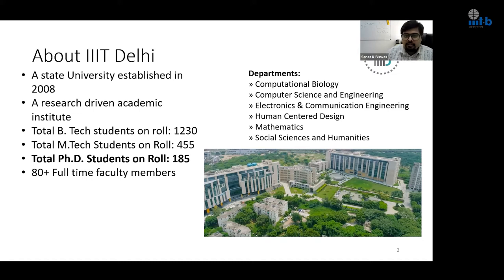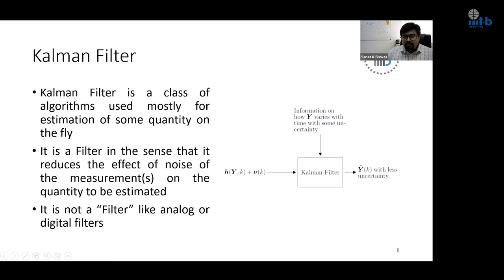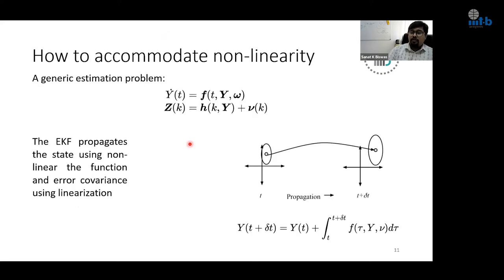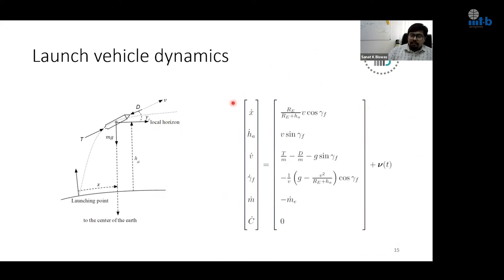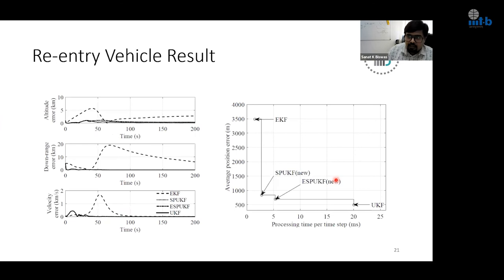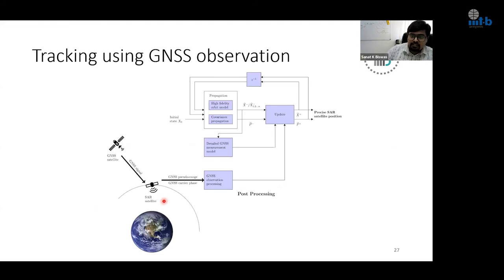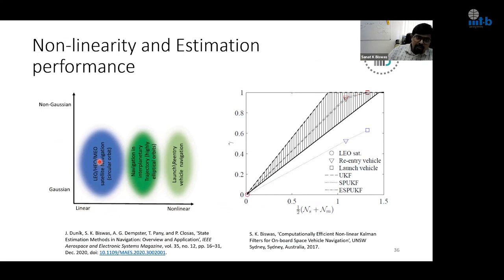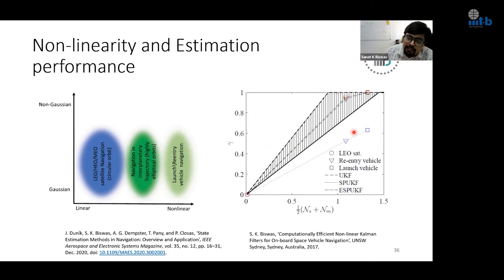Samvaad-Talk by Prof. Sanat K Biswas, IIIT Delhi (August 8, 2022)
Title: Navigation and Tracking in Space
Session Chair: Prof. Sachit Rao, IIIT Bangalore

Abstract:
The talk will focus on the navigation and tracking of artificial space objects. A brief overview of modelling the dynamics in a wide range of space missions – earth-orbiting satellite missions, launch and re-entry mission, and designing suitable estimation algorithms for each type of missions will be presented. For earth-orbiting satellite tracking and navigation, various ground and space-based observations and associated error models will be discussed in detail. Navigation and tracking results will be demonstrated using the Least Square Estimation and the Extended Kalman Filter (EKF) for simulated observations. Relevant challenges in numerical implementation of navigation algorithms will also be discussed.
The dynamics of launch and re-entry vehicle are different than the satellite dynamics and extremely non-linear. The effect of nonlinearity in on navigation performance will be explained in this context and methods for addressing estimation errors due to the non-linearity in the Kalman Filter framework will be described. Navigation and tracking using the Unscented Kalman Filter, Particle Filter and their computationally efficient variants will be presented. Additionally, Choice of estimation algorithm based on the non-linearity of the dynamics, considerations for real-time navigation on-board will be discussed.

Speaker Biography:
Sanat K. Biswas is an Assistant Professor with IIIT Delhi. His research interests are space vehicle navigation, GNSS applications, nonlinear estimation, and Space Situational Awareness. He received the B.E. degree from Jadavpur University in 2010, the M.Tech. degree in Aerospace Engineering from IIT Bombay in 2012, and the Ph.D. degree in computationally Efficient Unscented Kalman filters for space vehicle navigation from the University of New South Wales (UNSW), Sydney, in 2017.
At IIIT Delhi, he is leading research groups involved in developing algorithms for Space Situational Awareness, NavIC reflectometry receiver for remote sensing applications and Precise Point Positioning (PPP) of Low Earth Orbit Satellites. Dr. Biswas serves on the technical committee on Space Communications and Navigation (SCAN) and the technical committee on Space Traffic Management (STM) of the International Astronautical Federation. He was the recipient of the 2014 Emerging Space Leaders Grant from the International Astronautical Federation, India and Young Scientist Award 2020 and 2021 from the International Union of Radio Science (URSI) and the Harry Rowe Mimno Award 2020 from the IEEE Aerospace and Electronic Systems Society.